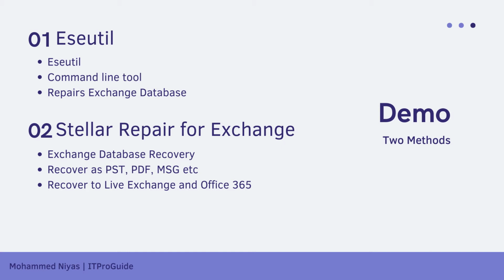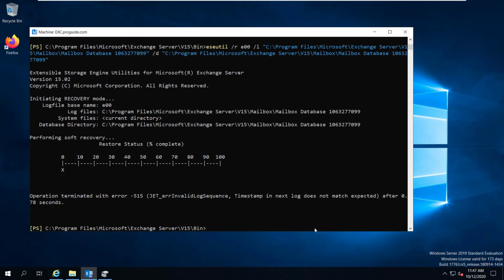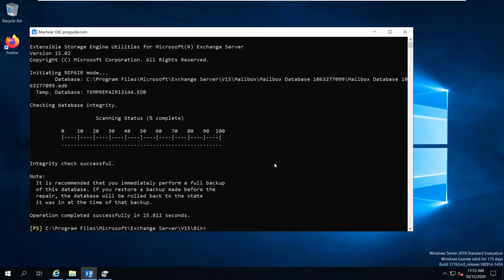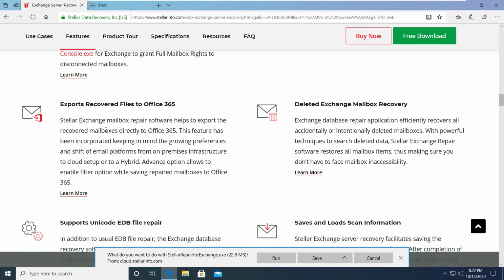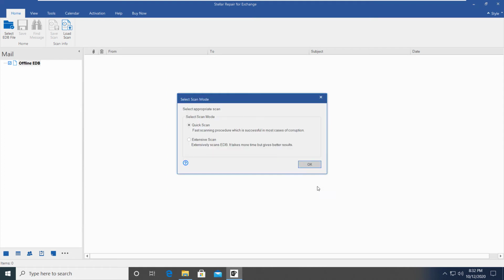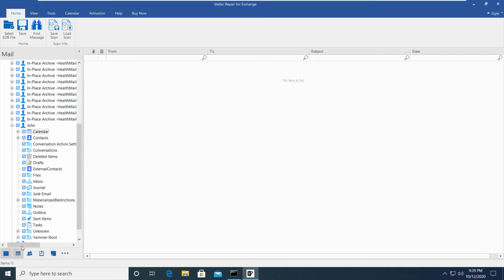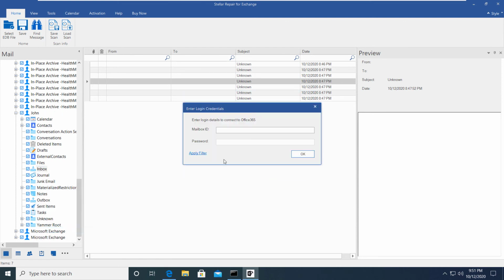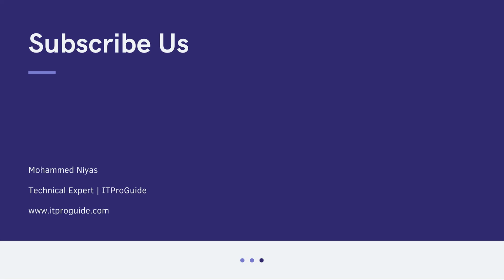How to use EseUtil for Microsoft Exchange Database Repair